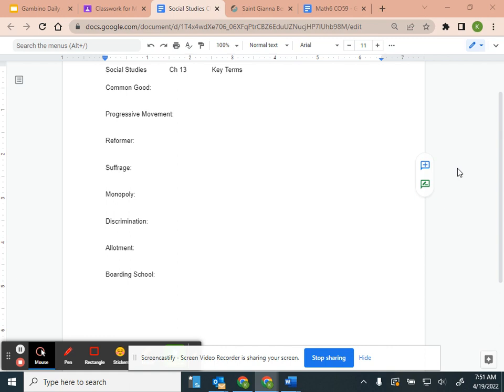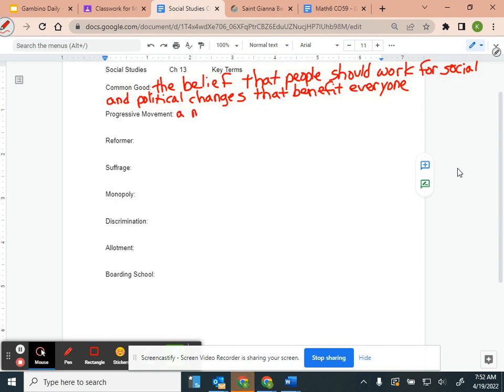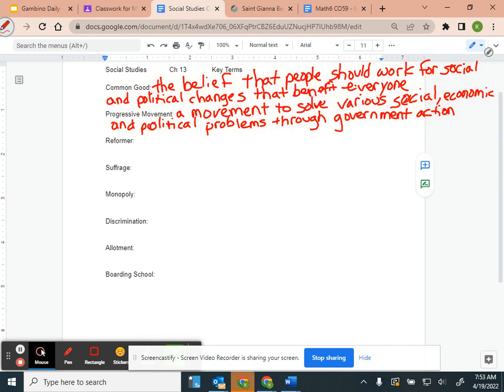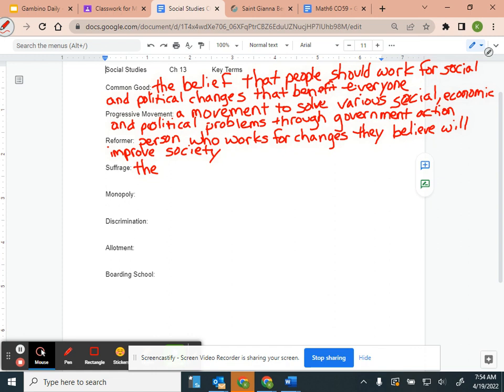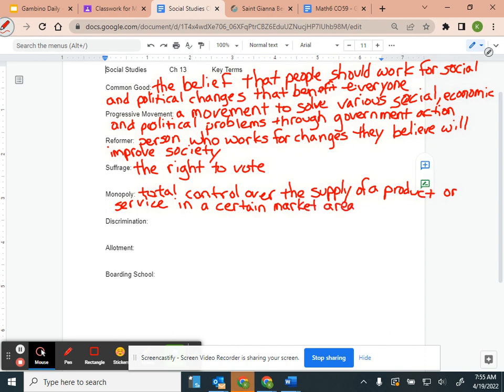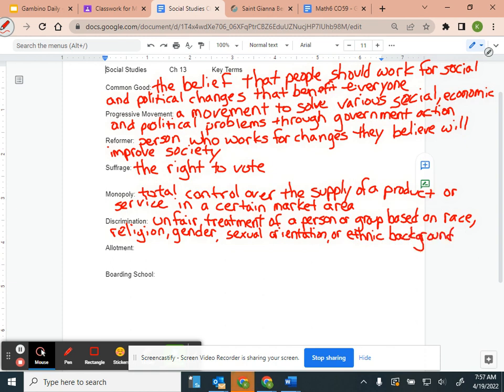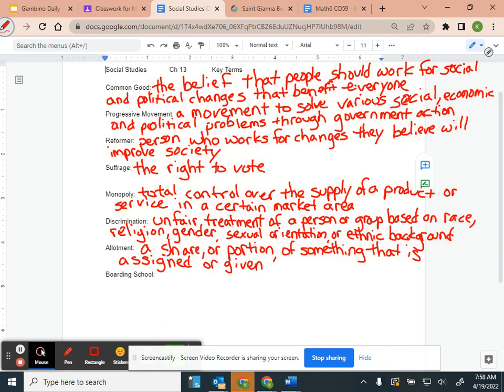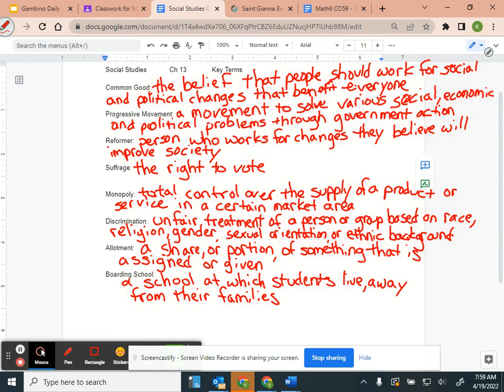4/19 Social Studies